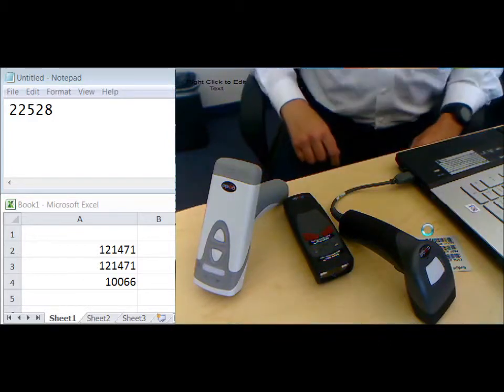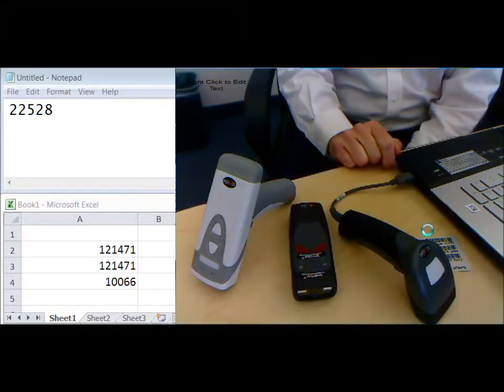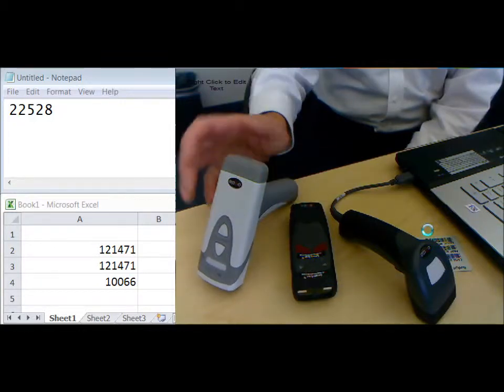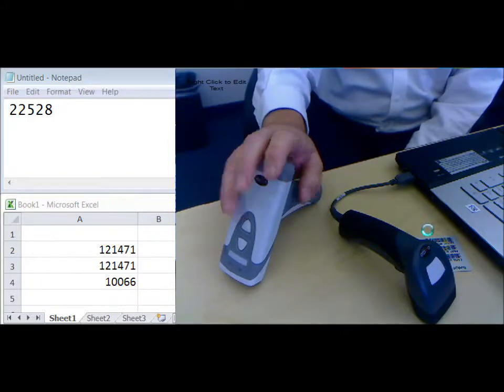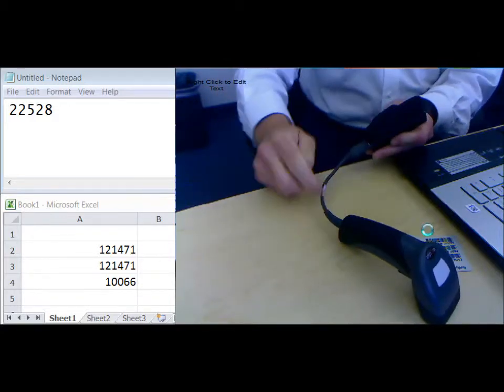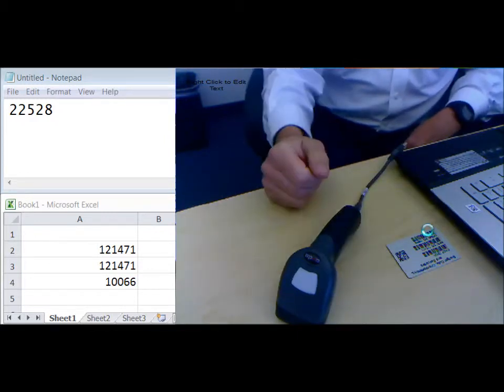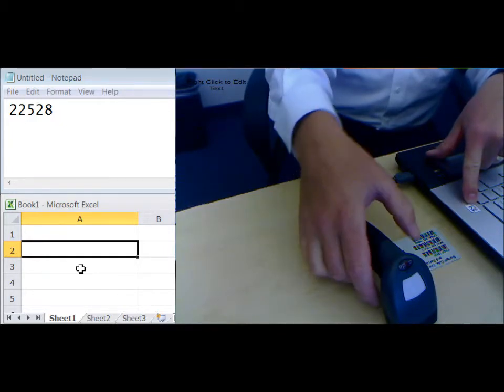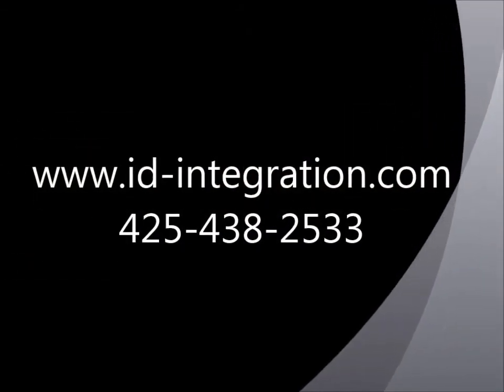ID Integration Demo: Code Corporation Barcode Scanner with Battery Pack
ID Integration-How to convert a cabled bar code scanner into a cordless model for data collection without a PC.